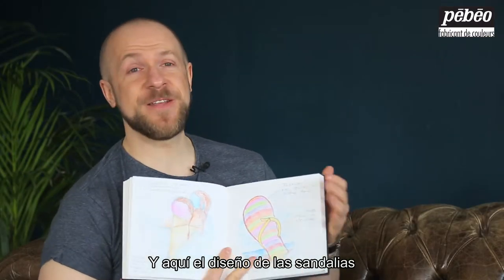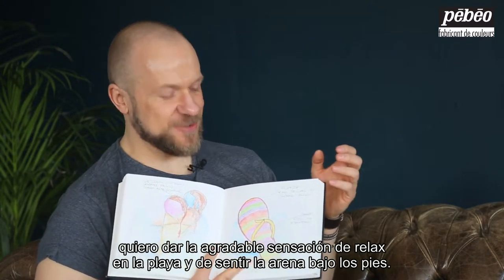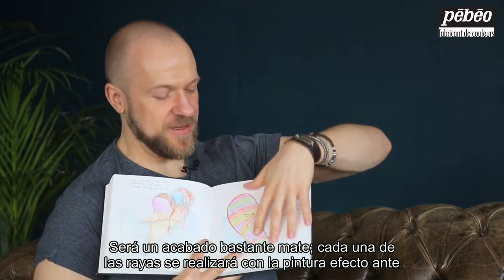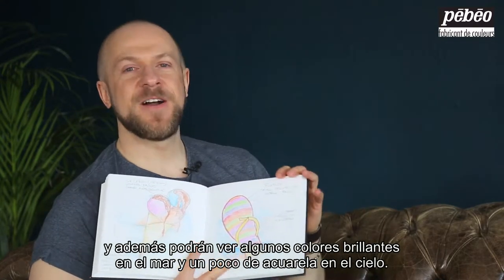Episode 2 sandales colores Esp